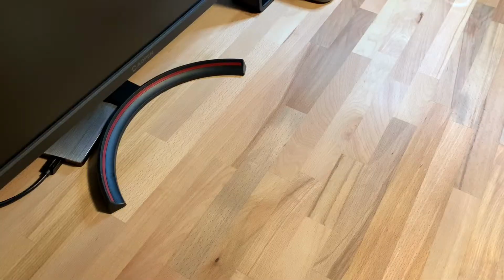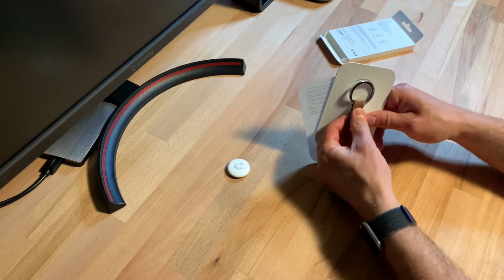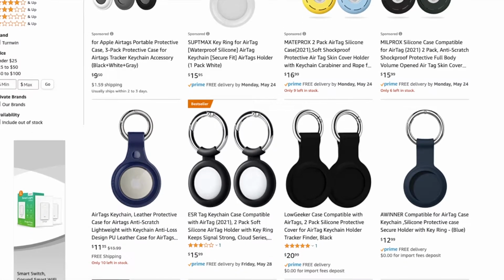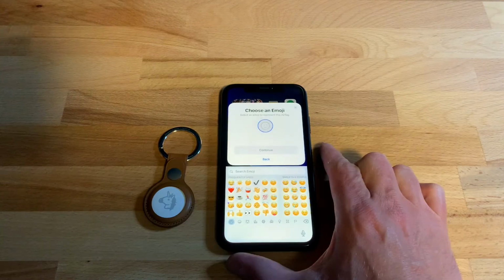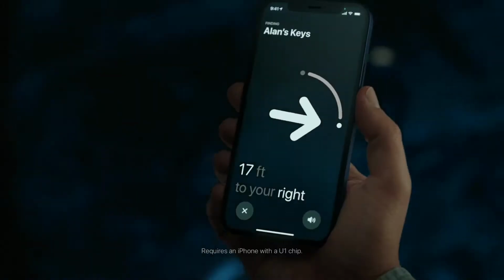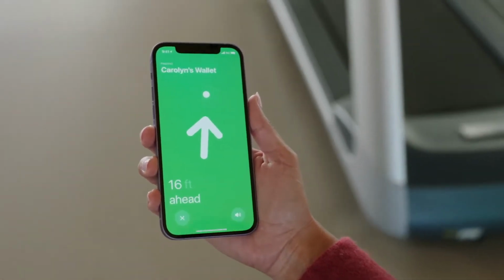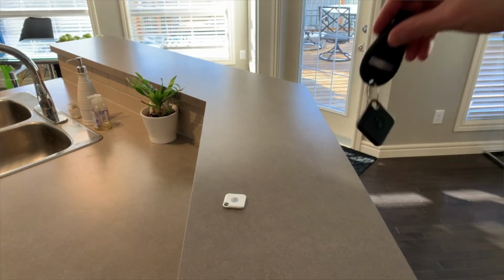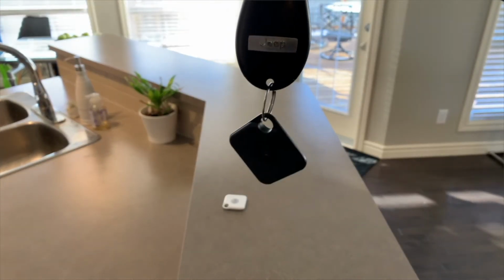Apple AirTag: The Tracker You’ve Been Searching For?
Hey folks, another Technology Paul video here. This time we’re talking about Apple AirTags!

Recently I did a video on Tile trackers and I talked about the fact that there were a lot of rumours of an Apple tracker hitting the market. You should check that video out here for comparison

But today we’re going to go through the unboxing, the setup, and the overall user experience, and I’ll give you my initial impressions of AirTag. Enjoy!